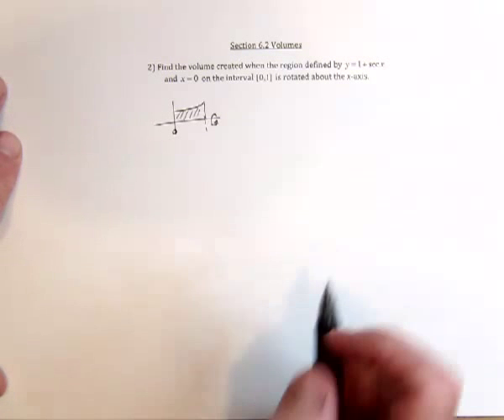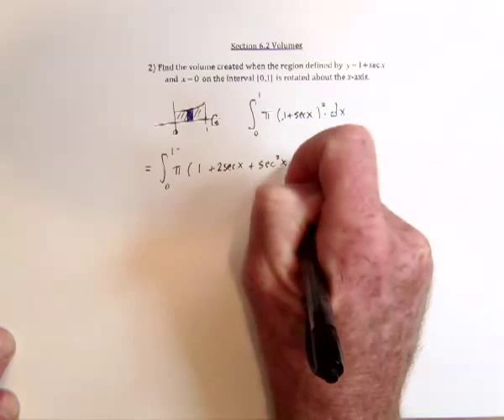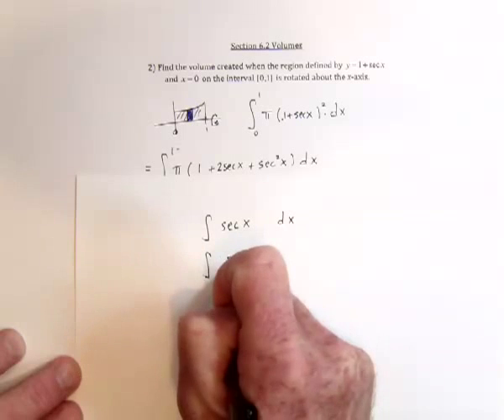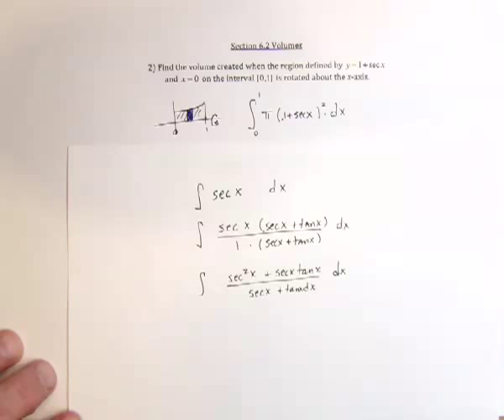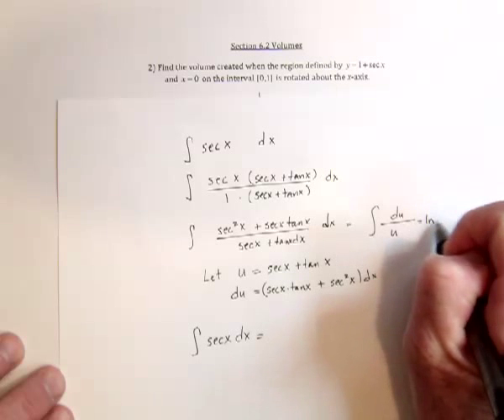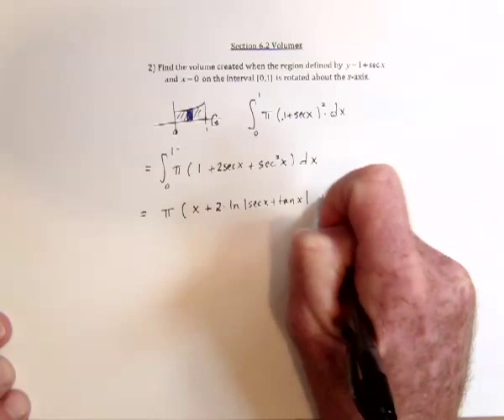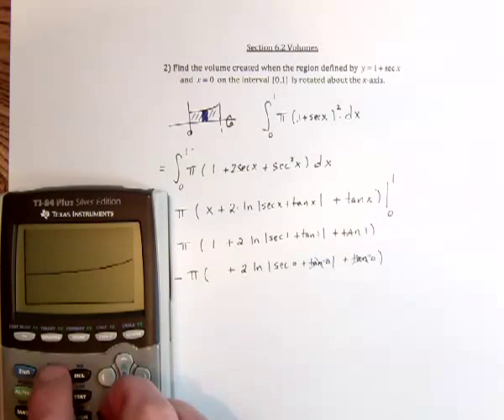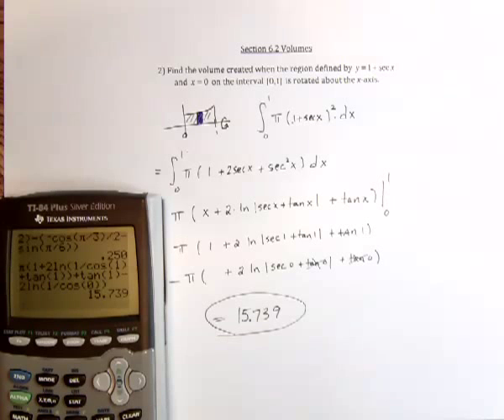88 Volumes 2.mov